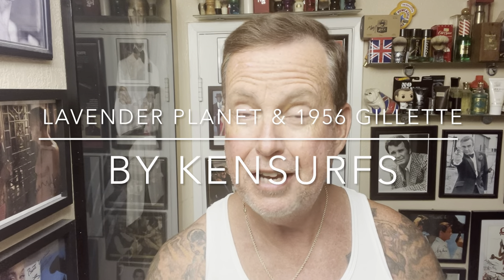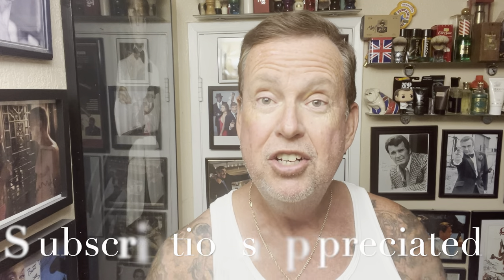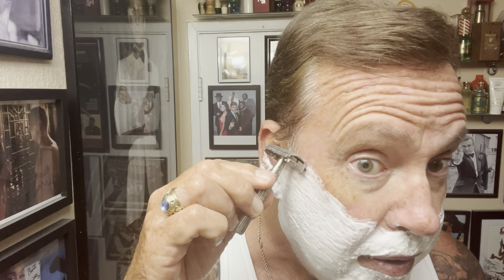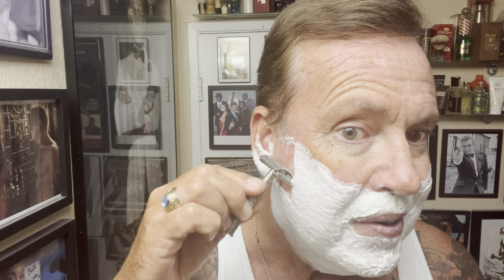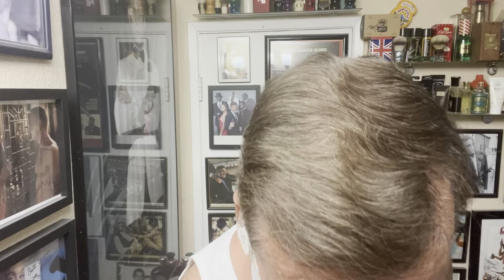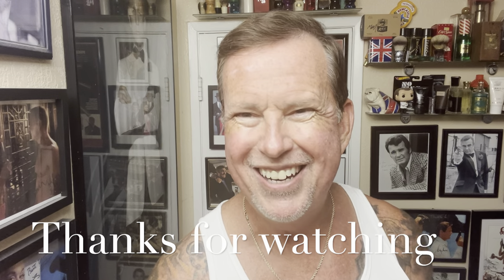NEW-Lavender Planet from PAA & Vintage 1956 Gillette TTO.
I’ve been waiting for the opportunity to try this soap and aftershave out, since the last shave meetup. This is Lavender Planet and has been reintroduced with a few upgrades for 2022. With 6 different Lavender scents.

Made with 6 Different Lavenders!
I have cherry picked the best representations of the flower essence from all over the world; Kashmir Lavender Hydrosol or flower water ( Himalayas ), French Lavender Essential Oil, Spanish Lavender Essential Oil, English Lavender, South African and Bulgarian Lavender Absolute!
I choose to use old school perfuming methods rather than slapping together a basic splash to create what I think is one of the best Aftershaves out there! Each batch of my aftershave/cologne is matured for 4-6 weeks and different choice ingredients are added at different points along the way.

Coffee Mug-

Brush- Ever Ready C40
Shave Soap - Lavender Planet
Razor - Gillette Flair Tip (1956 B1)
Blade - Astra Green
Aftershave - Lavender Planet